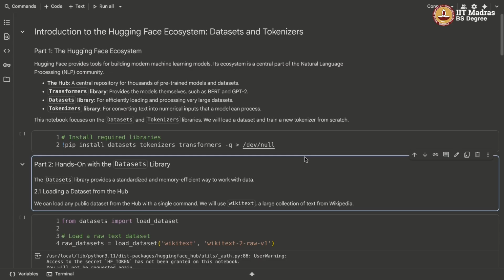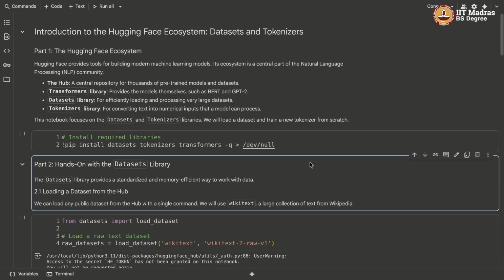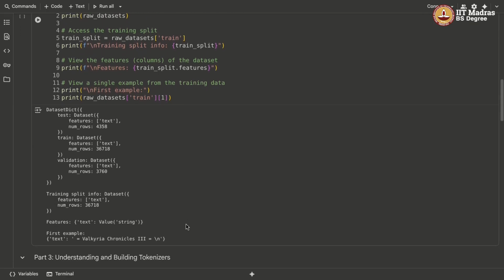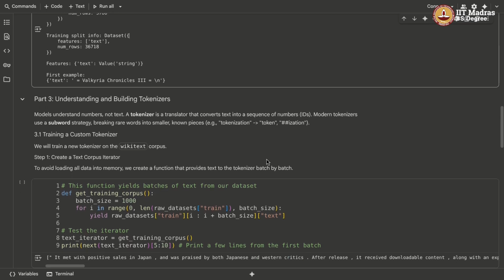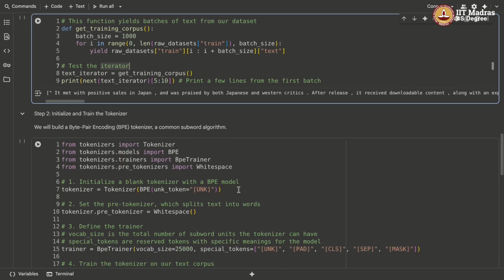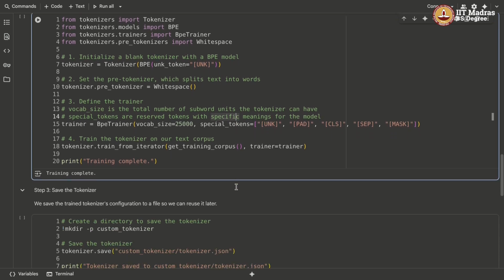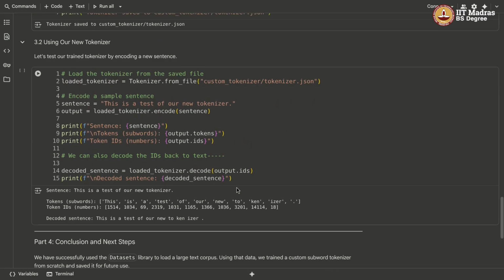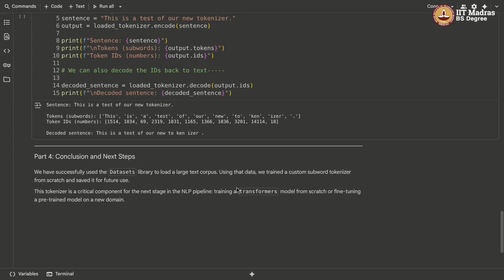W5L1: Introduction to HuggingFace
Sherry Thomas, Course Instructor